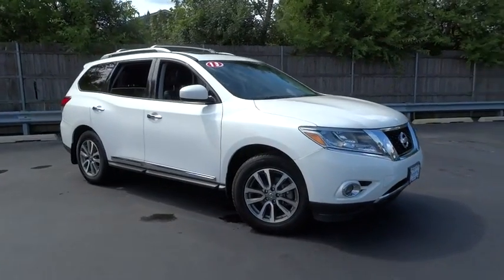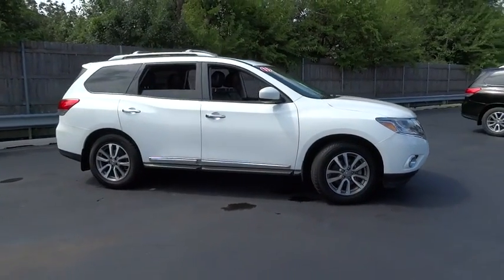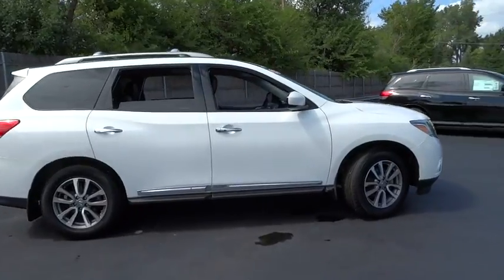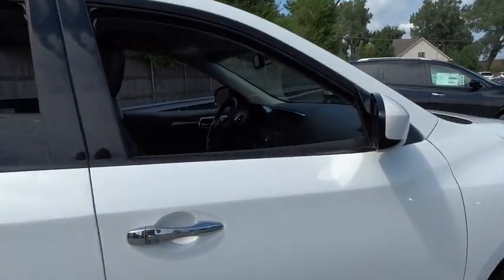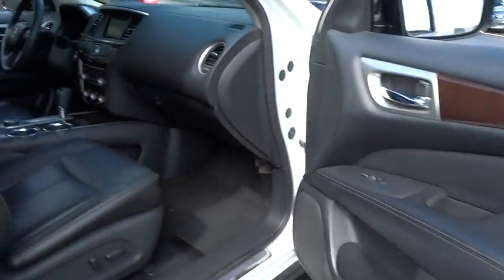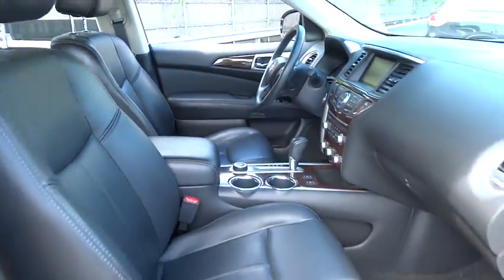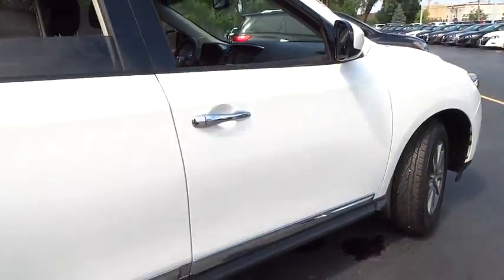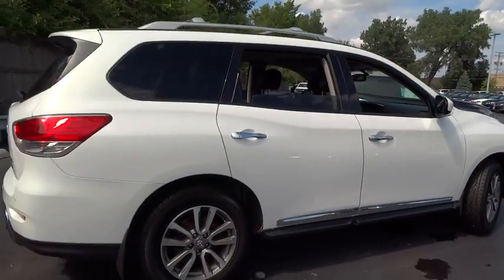2013 Nissan Pathfinder Countryside, Chicago, La Grange, Westmont, Oak Lawn, IL B6389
2013 Nissan Pathfinder

Continental Nissan
5750 S La Grange Rd

KBB.com 10 Best Family Cars. Delivers 25 Highway MPG and 19 City MPG! This Nissan Pathfinder delivers a Gas V6 3.5L/ engine powering this Variable transmission. ALMOND, SEAT TRIM, Xtronic continuously variable transmission (CVT), Vehicle dynamic control (VDC).* This Nissan Pathfinder Features the Following Options *Tri-zone auto climate control, Traction Control System (TCS), Temporary spare tire w/steel wheel, Speed-sensitive pwr rack & pinion steering, Security system, Seat belt reminder, Roof-mounted side-impact curtain airbags for all rows w/rollover sensor, Remote keyless entry, Rear window fixed intermittent wiper w/washer, Rear window defroster w/timer.* Visit Us Today *For a hassle-free deal on this must-own Nissan Pathfinder come see us at Continental Nissan, 5750 S. Lagrange Road, Countryside, IL 60525. Just minutes away!